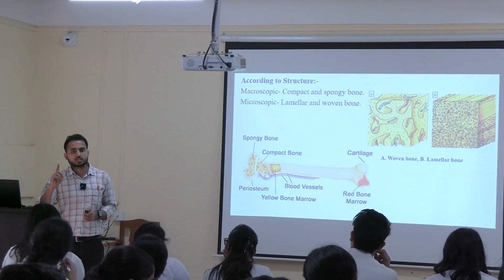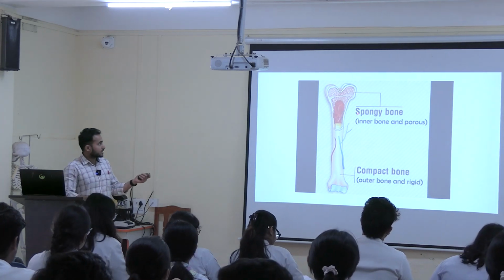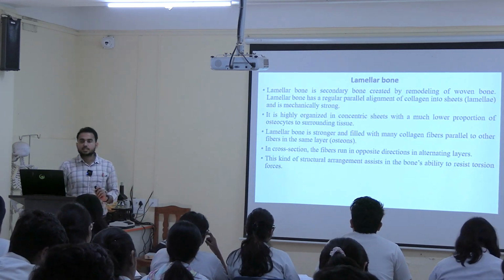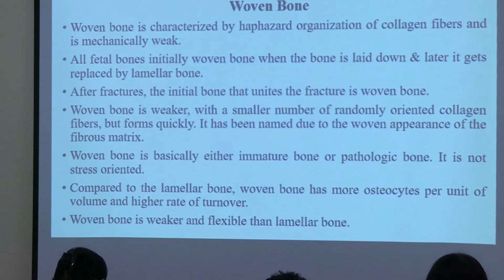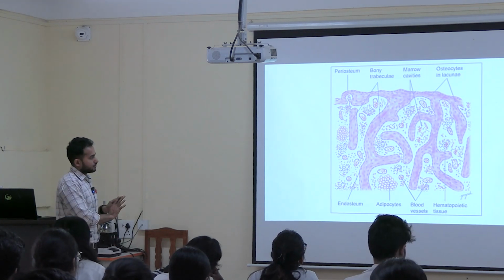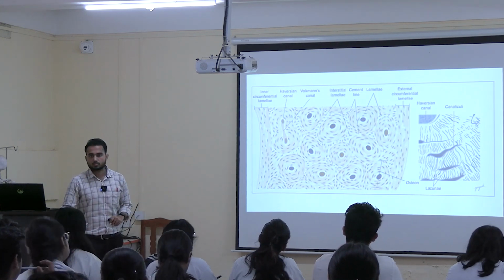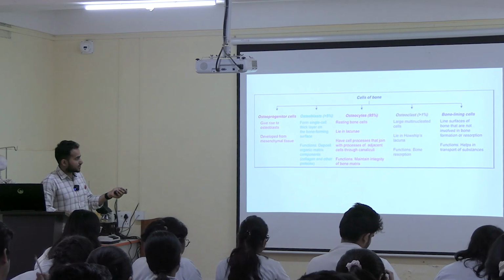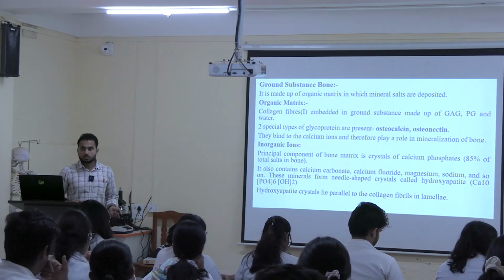Lecture On Bone Classification and Structure Explained (Histology Tutorial) | MBBS | TSMC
This video provides a comprehensive explanation of bone classification and structure, a fundamental topic in histology. We begin by outlining the three main ways bones are classified: based on shape, structure, and development [00:08]. The video then focuses on the structural classification, differentiating between microscopic and macroscopic structures [00:31].

Learn about the macroscopic structures, including compact bone [02:43], which is dense and forms the outer shell of most bones [04:17], and spongy bone [02:43], which is lighter, softer, and found inside some bones [07:36].

The video delves into the microscopic structures, explaining lamellar bone [03:47], which is mature bone with a regular arrangement of collagen sheets [13:46] and woven bone [03:47], which is immature or newly formed bone with a disorganized collagen fiber arrangement [20:21].

Understand that bone tissue is composed of cells and a matrix [22:09], with the matrix having both organic and inorganic parts. The inorganic part contains crucial calcium salts [22:52], while the organic part is rich in collagen fibers [23:05].

The video highlights the distinct appearance of spongy bone with its trabeculae and spaces filled with bone marrow and blood vessels [24:15]. You'll also learn about the characteristic Haversian systems in compact bone, including the Haversian canals containing blood vessels and nerves [28:32].

Explore the different types of bone cells: osteoprogenitor cells, osteoblasts, osteocytes, and osteoclasts [39:32], and their roles in bone maintenance and remodeling. The video emphasizes the importance of collagen fibers for bone's tensile strength and resilience [44:14] and discusses the composition of the bone ground substance [44:45].

This video is an excellent resource for students of histology, anatomy, biology, and anyone interested in the detailed structure and classification of bone tissue.